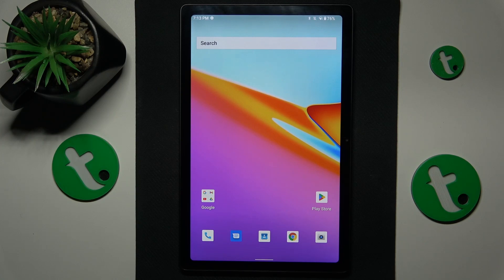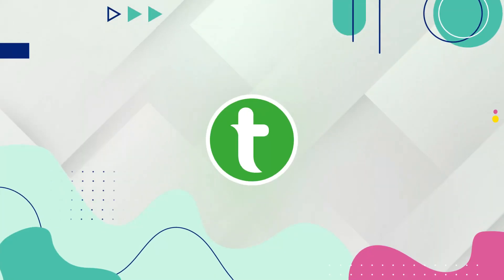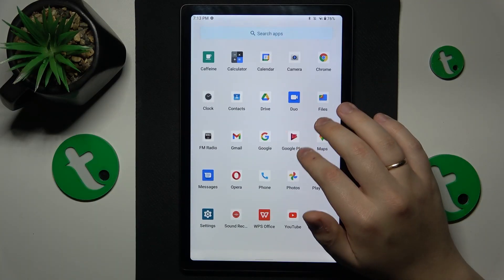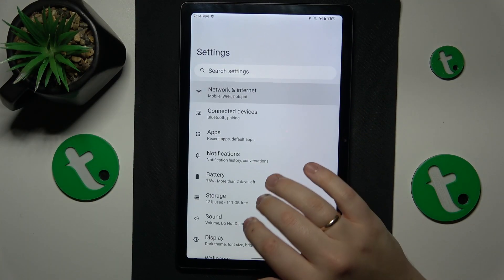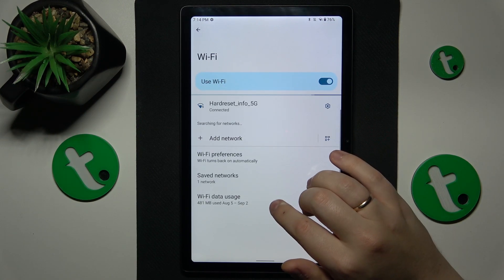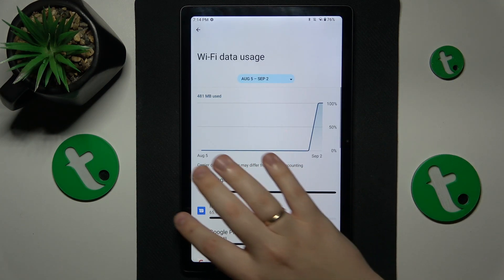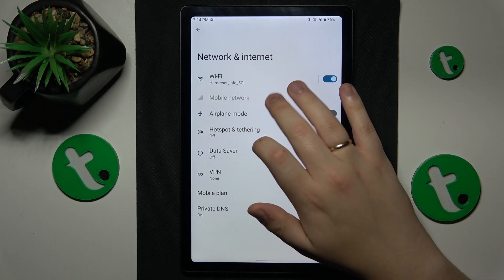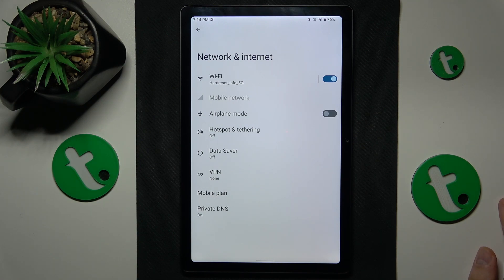How to See WiFi & Mobile Data Usage on CHUWI HiPad Max - App Data Usage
Learn how to keep tabs on your mobile and WiFi data consumption with this comprehensive guide for CHUWI HiPad Max users. In this video, we'll walk you through the steps to check your data usage, helping you avoid unexpected overage charges and ensuring you make the most of your data plan. Stay in control of your tablet's connectivity - watch now!

How to check the cellular data usage on CHUWI HiPad Max? How to check the app data usage on CHUWI HiPad Max? How to find data usage statistics on CHUWI HiPad Max?